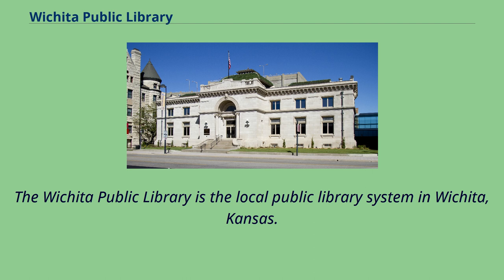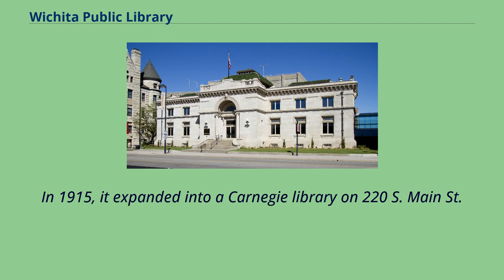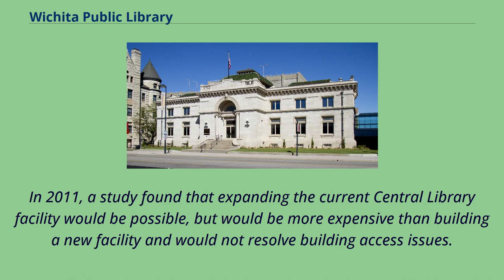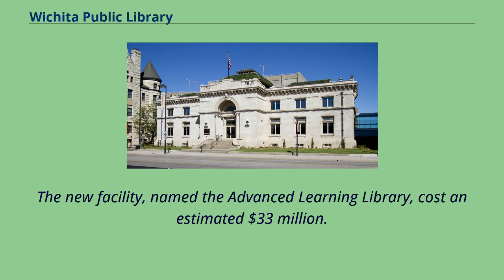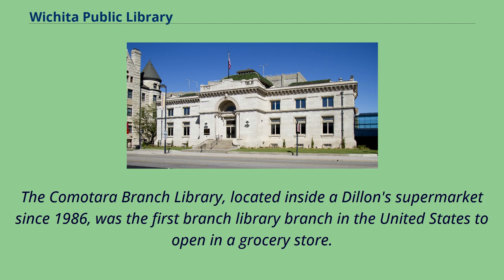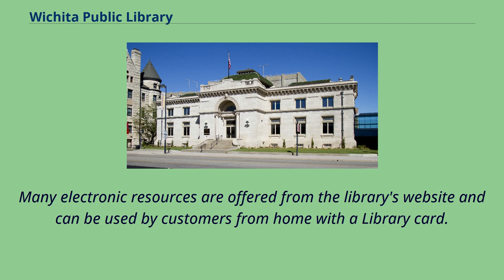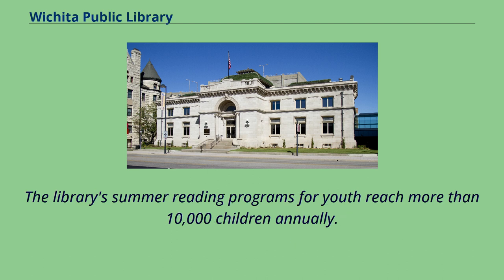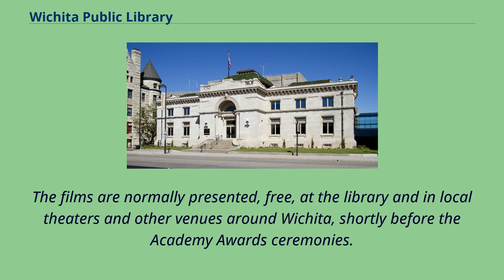Wichita Public Library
Education_in_Wichita,_Kansas
Buildings_and_structures_in_Wichita,_Kansas
The Wichita Public Library is the local public library system in Wichita, Kansas.
It consists of a central library located downtown and six branch locations distributed throughout the city.
Four district/regional branches （Alford, Evergreen, Rockwell and Westlink） offer a mix of basic research tools and popular materials for education and entertainment,
while the neighborhood branches （Angelou Northeast and Linwood Park） offer mostly popular fiction and media titles in their limited spaces.
The Linwood Park Branch is located in a recreation center.
Former Carnegie library（2012） Local business owners funded the establishment of the library in 1876.
In 1915, it expanded into a Carnegie library on 220 S. Main St.
that would remain open until the establishment of a new brutalist inspired Central Library.
It opened in 1967 to the general public.
On October 16, 2007, the Wichita City Council decided on the preferred site for a new central library at Second Street and McLean.
The initial building program resulted in a projected budget exceeding the amount allotted, forcing the Library to consider alternatives.
In 2011, a study found that expanding the current Central Library facility would be possible, but would be more expensive than building a new facility and would not resolve building access issues.
In 2012-13, the Library's Board of Directors considered a phased construction approach.
The City Council authorized a request for qualifications, with a presentation by a preferred design team in summer 2014.
In January 2015, Wichita City Council voted in favor of a funding agreement with the library foundation to perform the design phase.
The new facility, named the Advanced Learning Library, cost an estimated $33 ...